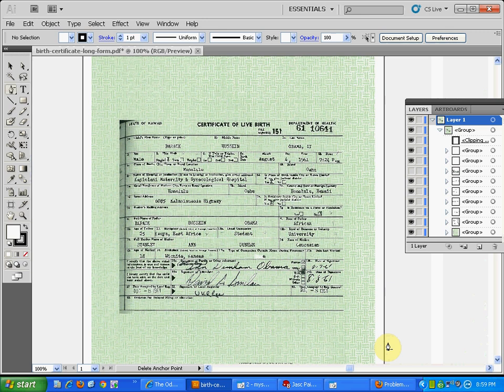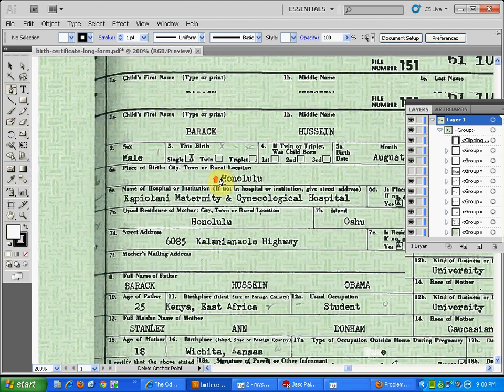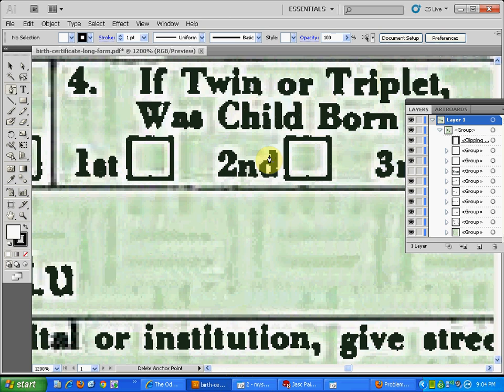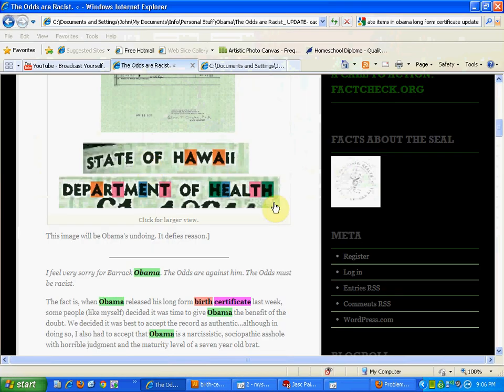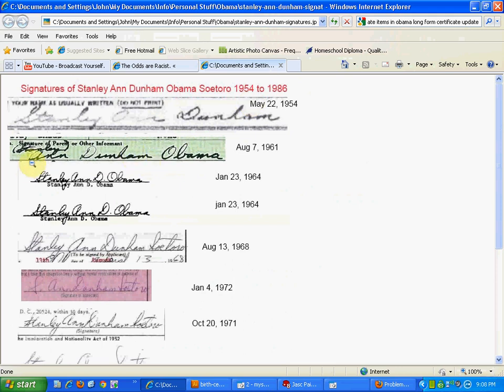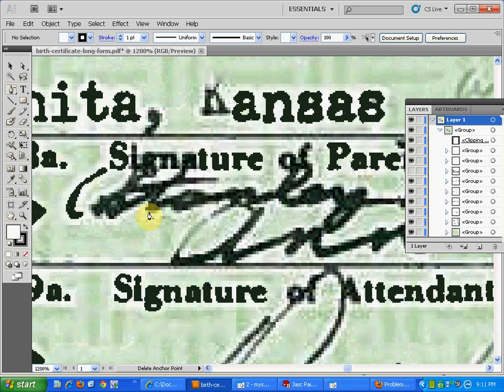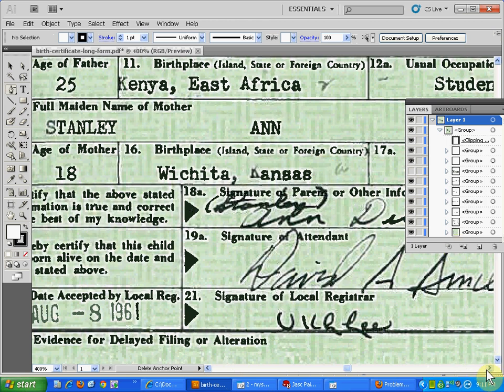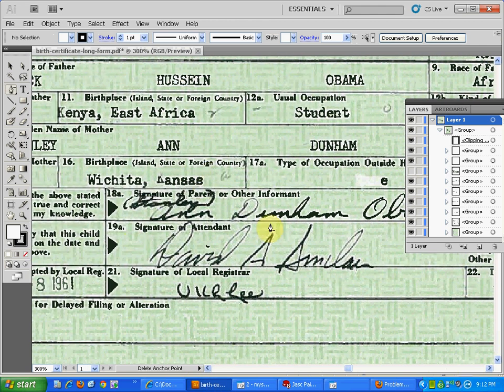Obama Birth Certificate -- EXPERT Eval Part 3: Mystery of the Strange Layers Continued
PLEASE READ THE FULL DESCRIPTION BEFORE COMMENTING!
We continue our investigation into the mystery of the strange layers in Barack Obama's long form pdf file, released by the White House on April 27, 2011. This is part 3; the Mystery of the Strange Layers will conclude in Part 4.

NOTE: After 14 months, I am now retiring from this dead issue and closing down comments. All allegations of proof of forgery have been shown to be invalid or outright false. If you have a question or comment, I suggest you read the hundreds of comments already posted, and the replies to them. Thanks.